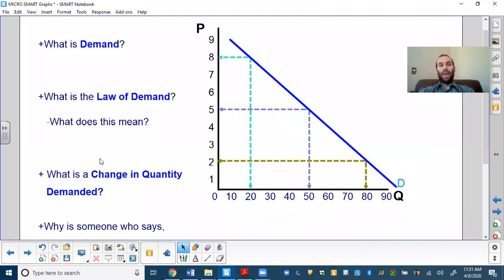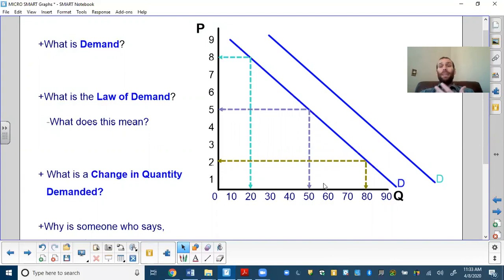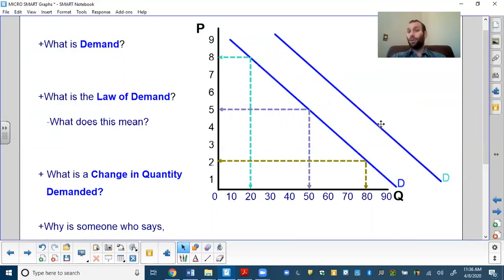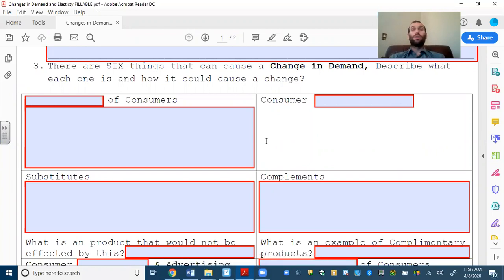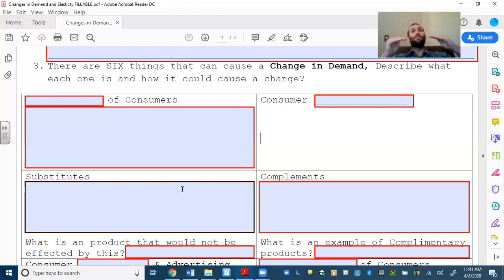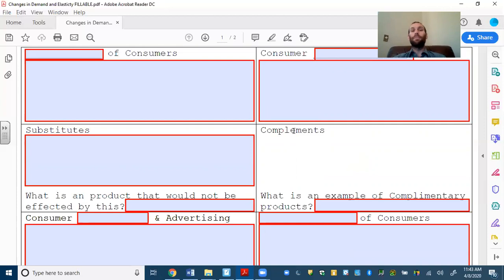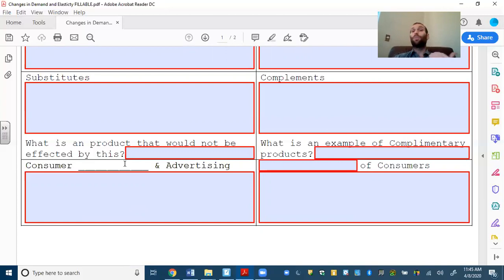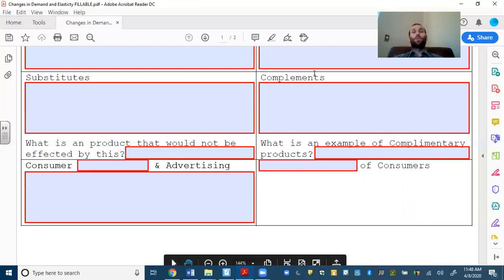Changes in Demand (Part 1)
This video will help you fill out the first page of your Changes in Demand assignment. I recommend watching 'Intro to Demand' first.